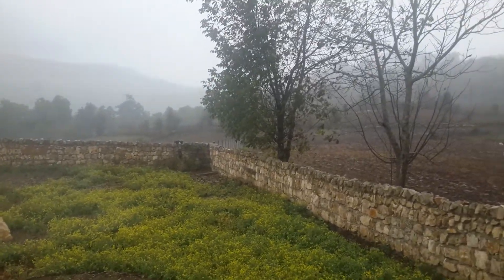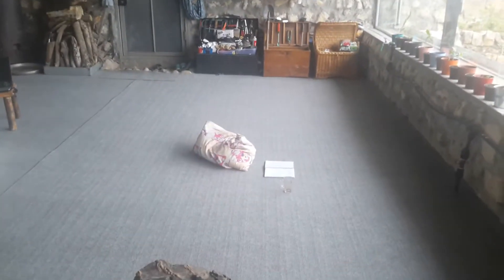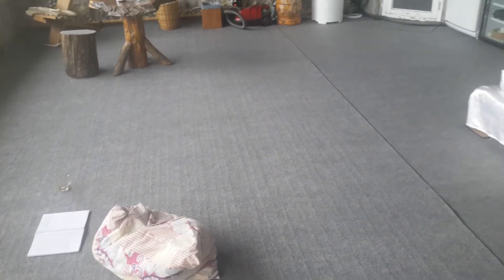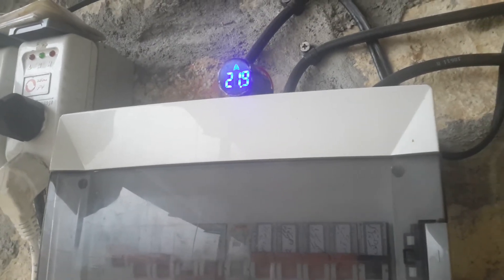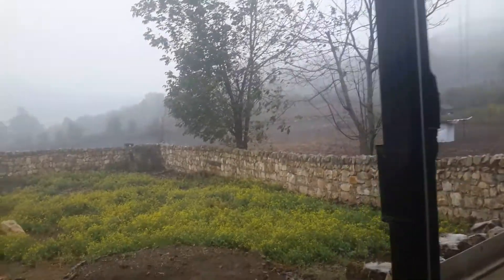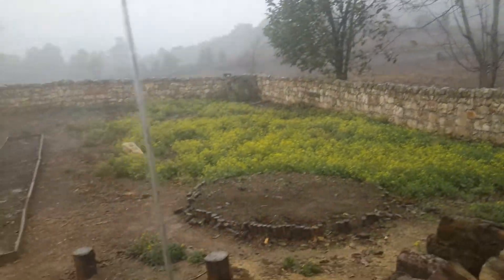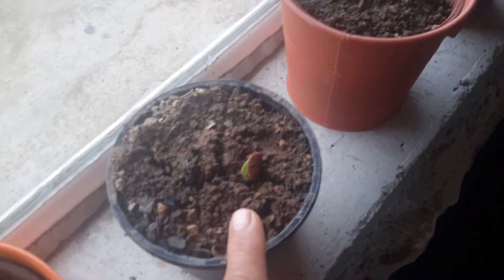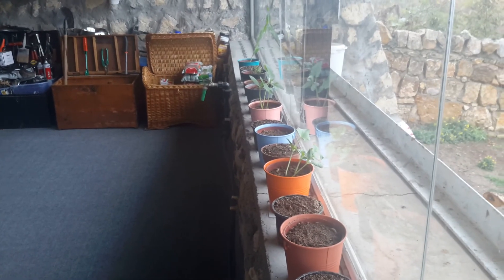Day3248 ProjectEden 8Nov2020